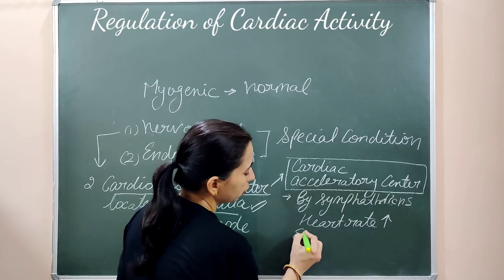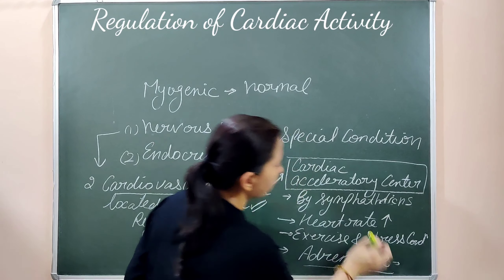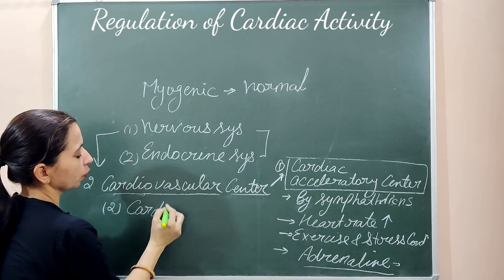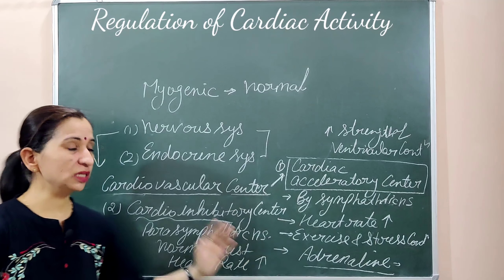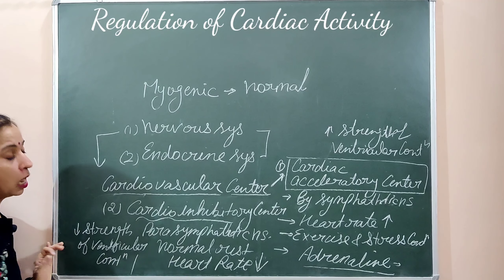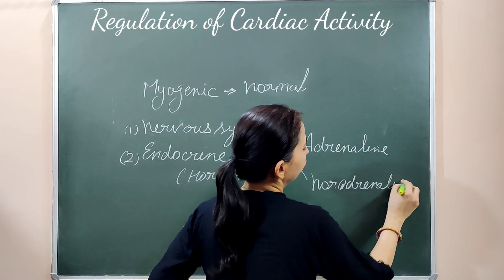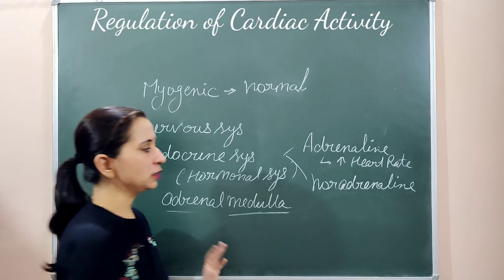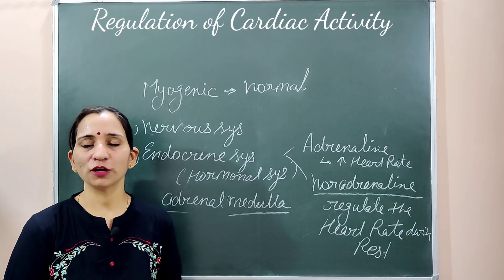BODY FLUIDS AND CIRCULATION | Regulation of Cardiac Activity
This video explains human heart.

Animal kingdom Class 11 (Biology) Chapter 4